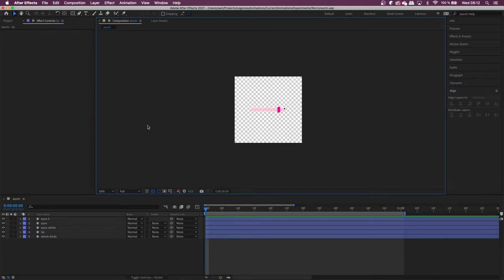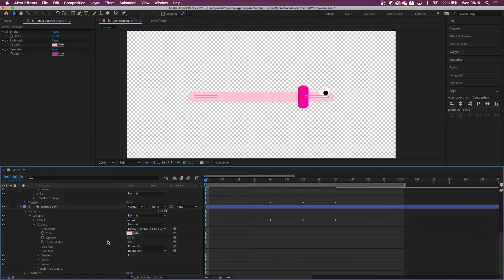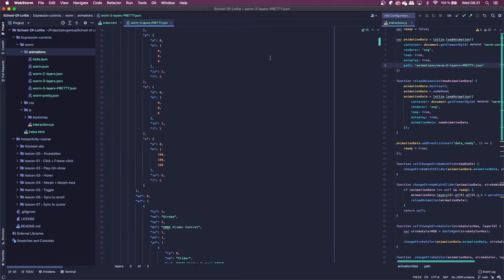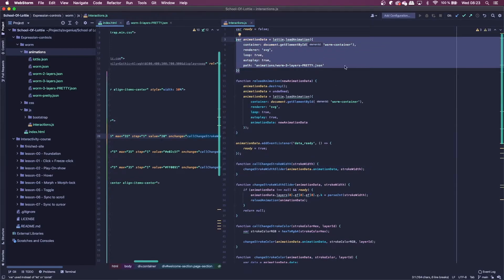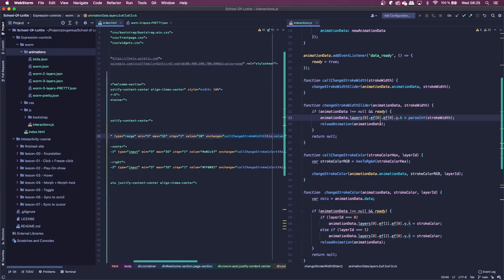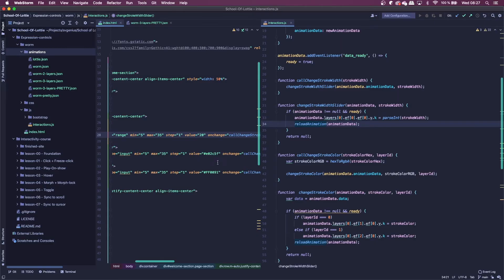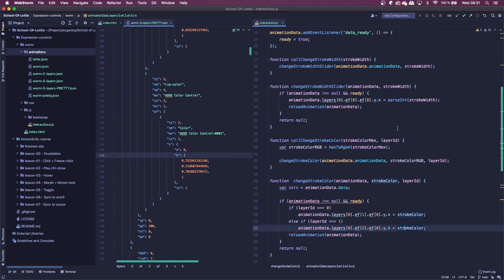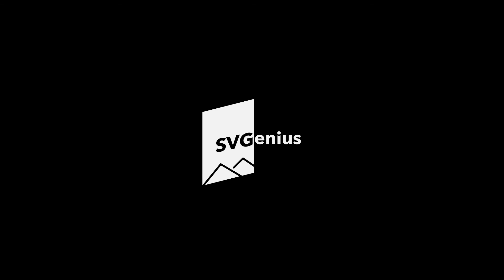Dynamically Change Lottie Animations with Expression Controls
Expression controls allow you to more easily manipulate your Lottie animations as you can group multiple layers and parameters of your layers to one single expression controller. If you change the value of the controller, it will change it for every single layer, saving a lot of time and code. Expression controls seem to be something that might be unknown and underused to Lottie users, but they are a great tool for dynamic changes to your animations.